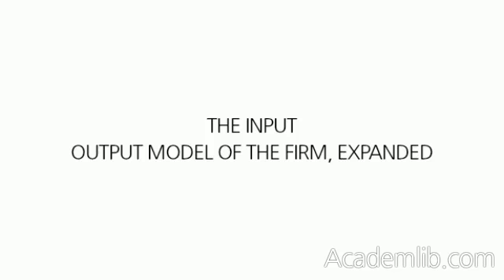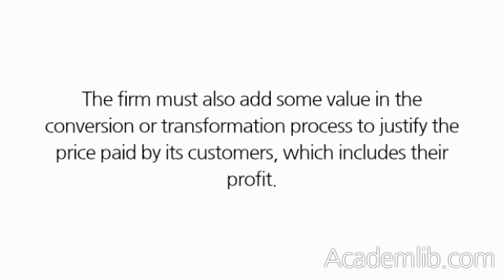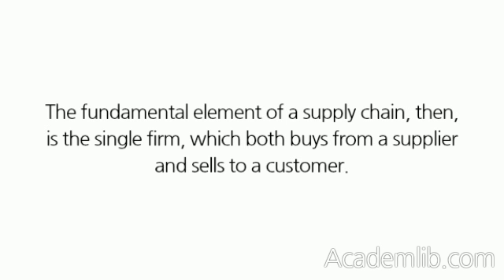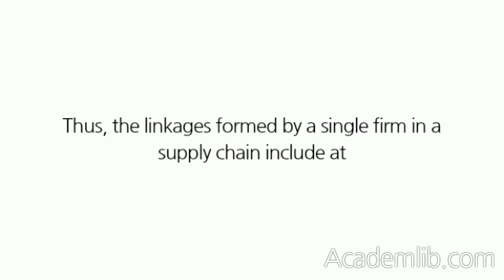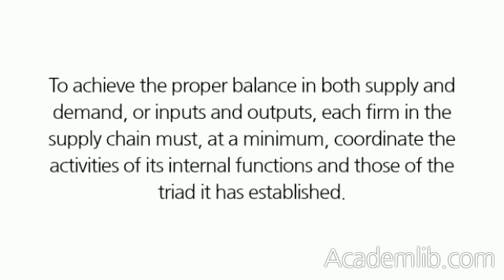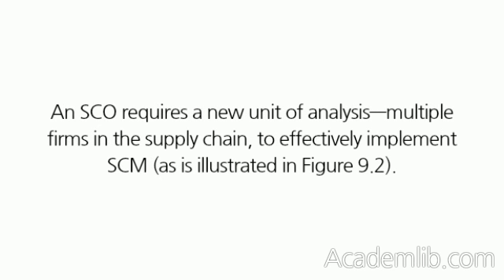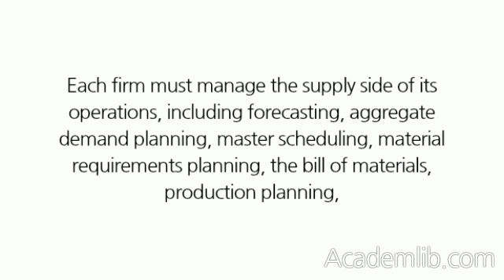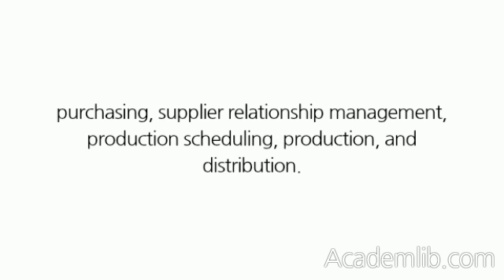THE INPUT/OUTPUT MODEL OF THE FIRM, EXPANDED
A simple model of the single firm would require an estimation of its outputs so that the firm can establish the capacities necessary and the inputs required to produce and provide the contemplated outputs. The firm must also add some value in the conversion or transformation process to justify the price paid by its customers, which includes their profit. Figure 9.1 portrays this input/output process. ...